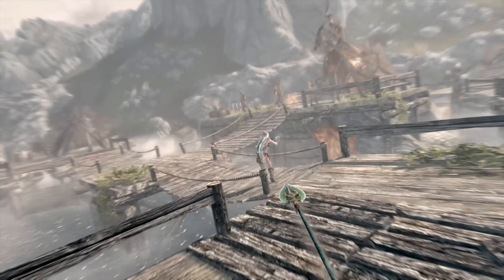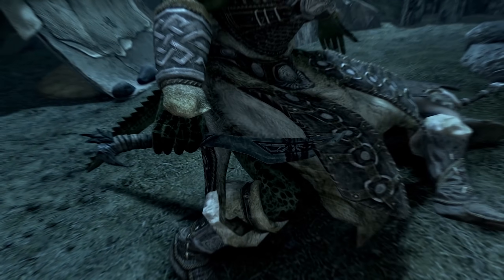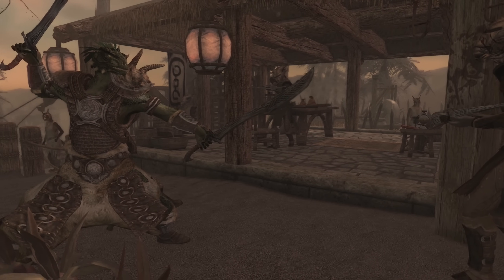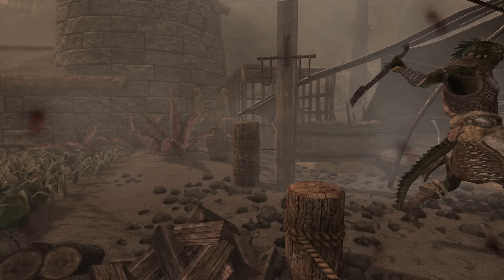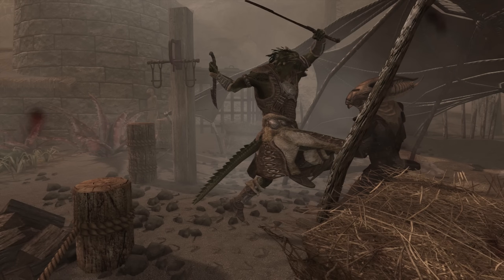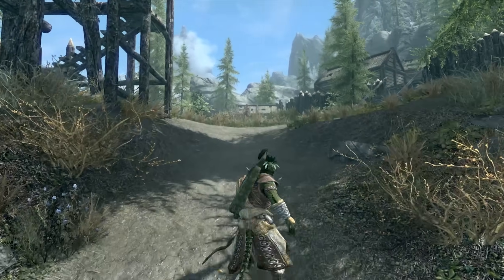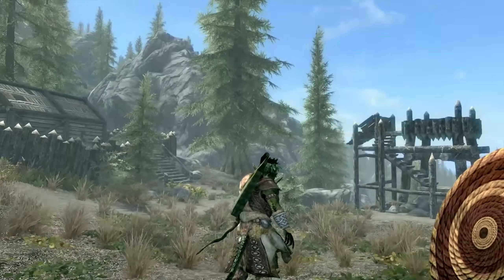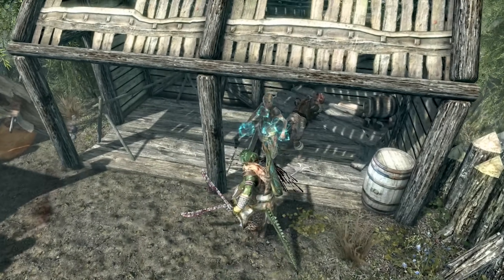Skyrim SE Builds - The Argonian Slave - Remastered Build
The Remastered version of the Argonian Slave Build so that you can enjoy it in Skyrim Special Edition glory!

TIMESTAMPS:
Race, Standing Stone and Stats: 0:50
Backstory, Roleplaying and Factions: 1:44
Skills, Spells, Perks and Playstyle: 8:20
Gear and Companions: 12:30

Scott: newberrycrunch
Michael: oldberrychew